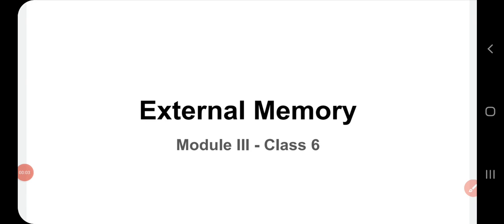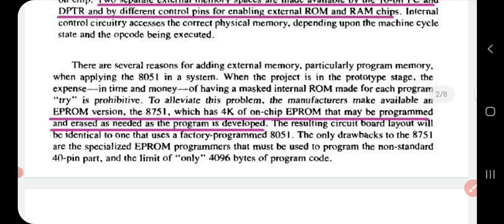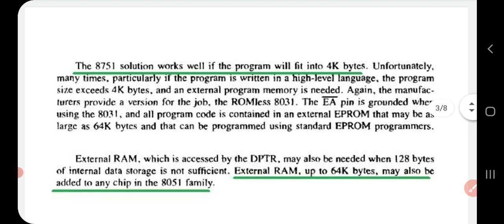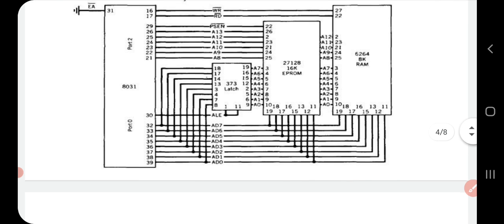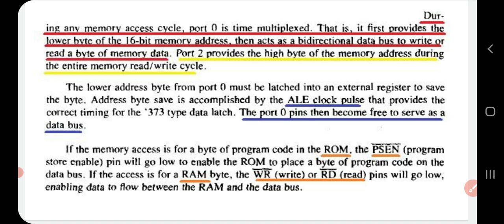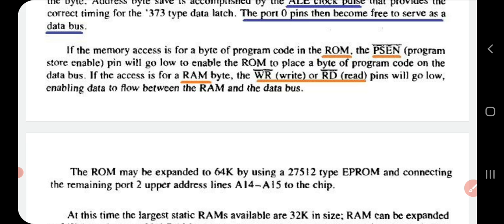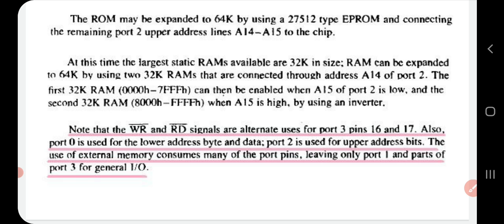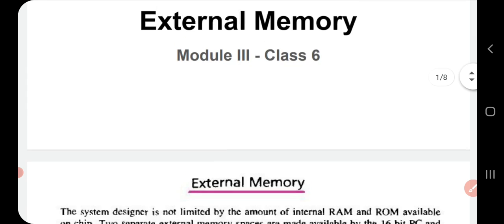External Memory - Class 6